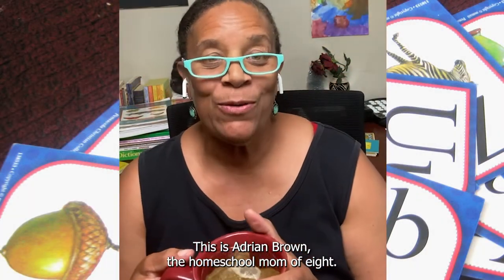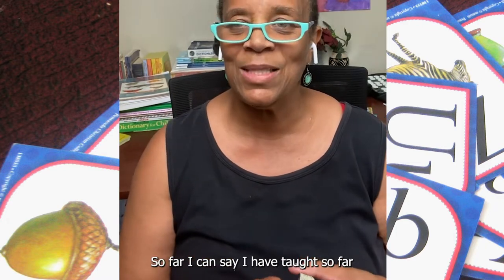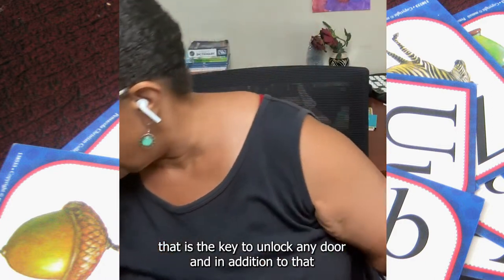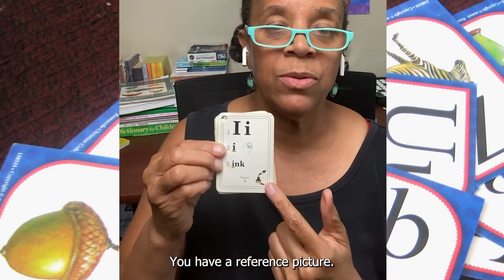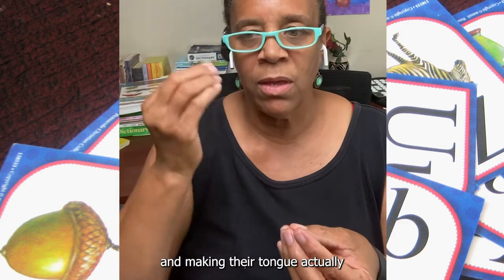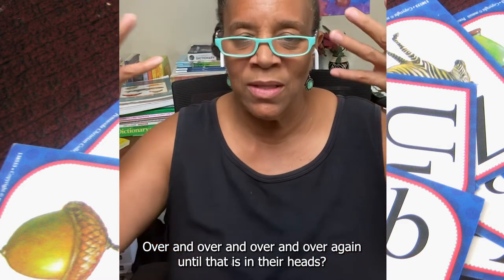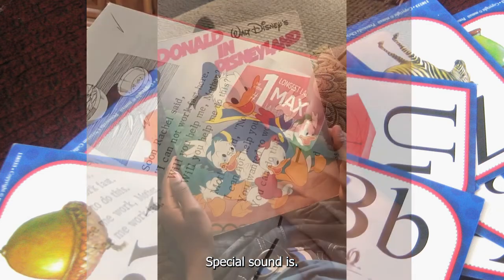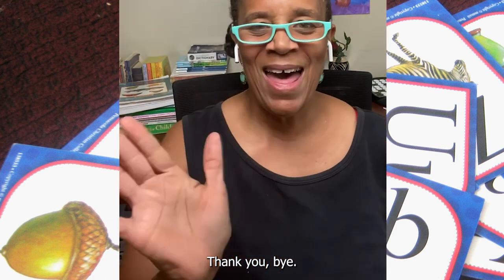Homeschooling: Teaching the struggling reader. 👇 Make sure to leave a like please 😁👇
Hey there mama's and papa's!  I am so glad to have you drop by!!!
Be sure to:
You can teach your child to read in your homeschool! Even if your child suffers from Apraxia, dyslexia or autism, you can do it with perseverance, consistency and commitment.

Want to start homeschooling 👇
The 5 essential things that you must do to start homeschooling?

👉🏽A course to help inspire young parents out there homeschooling and striving hard to care for your children👇🏽

If you have young kids then you will love the 3 tips that I share in this free guide!
Download my free guide to help you Turbo Charge your child's learning
Homeschooling

Looking for a fun book series for your homeschooled tweens, check out this book series that I wrote. 👇🏽